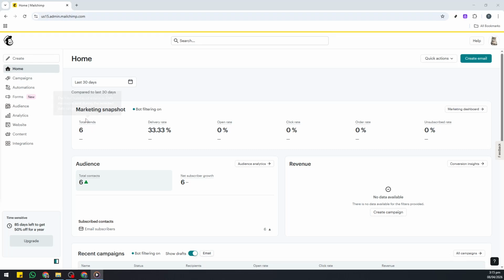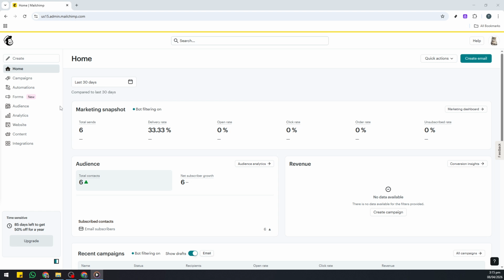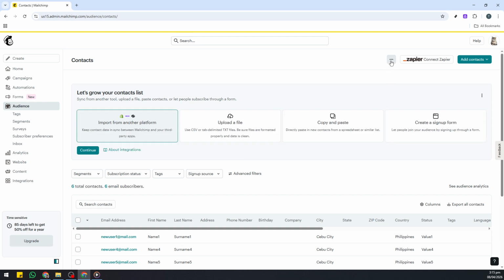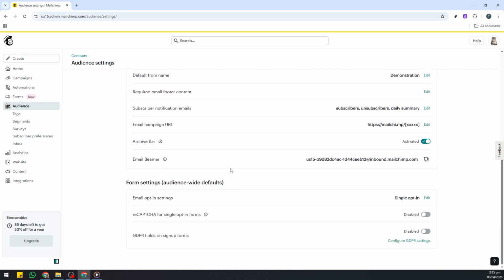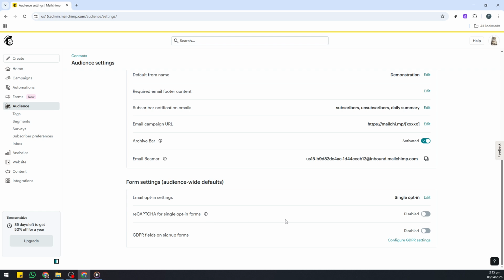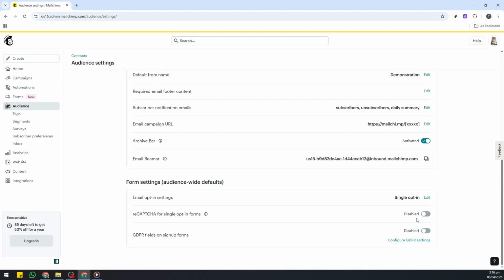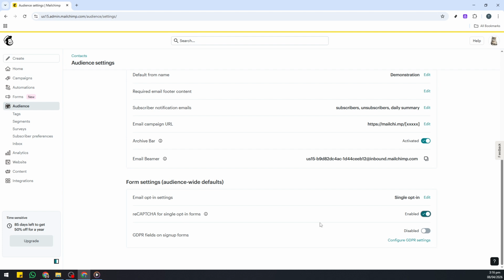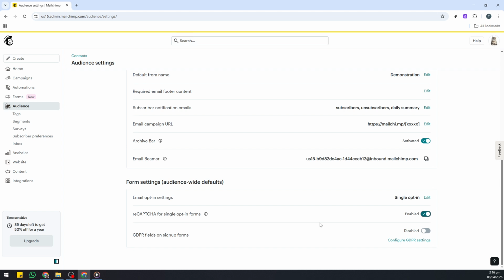How To Enable ReCAPTCHA In Mailchimp [FAST STEPS]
How To Enable ReCAPTCHA In Mailchimp